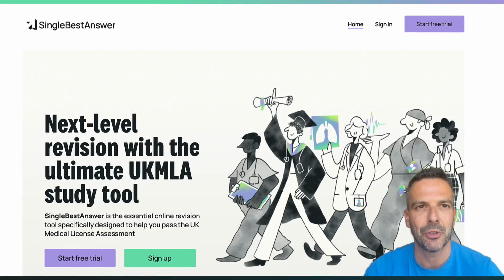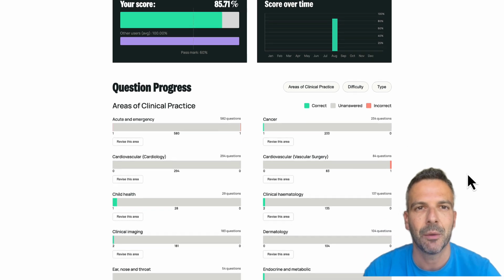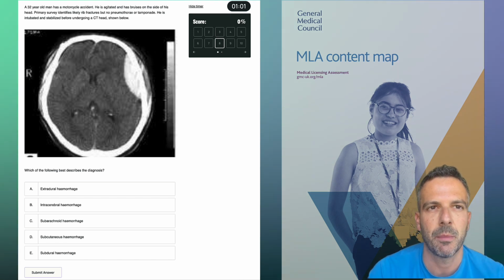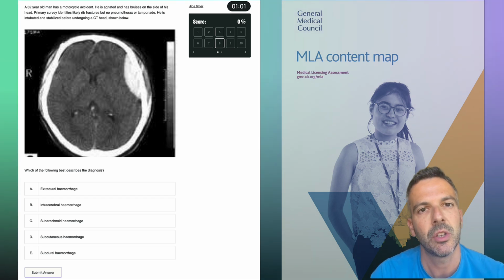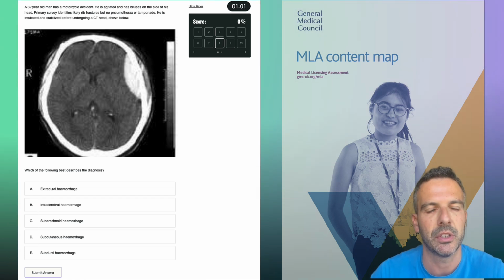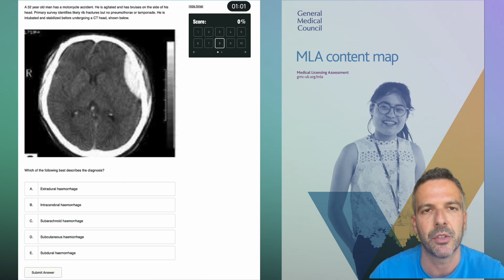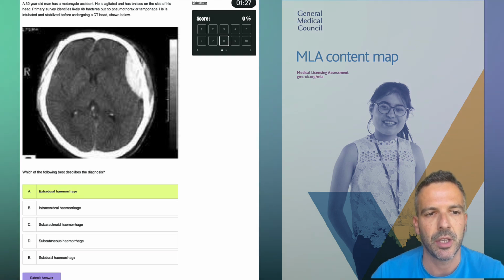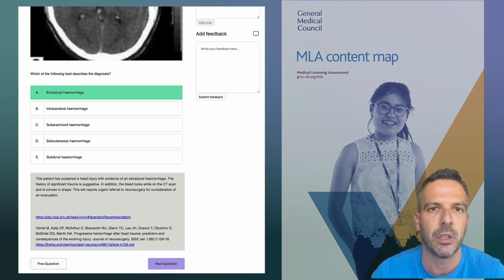RADIOLOGY FOR MED STUDENTS: head injury diagnosis on CT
Ziad takes us through a revision question from SingleBestAnswer.com on head injury and how to make a diagnosis from a CT scan